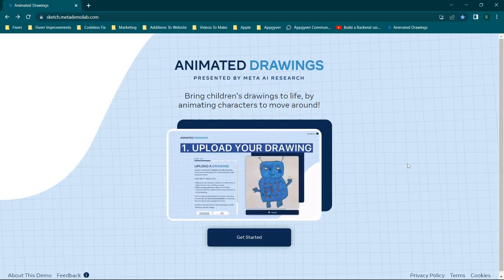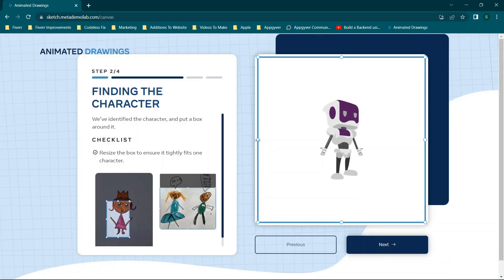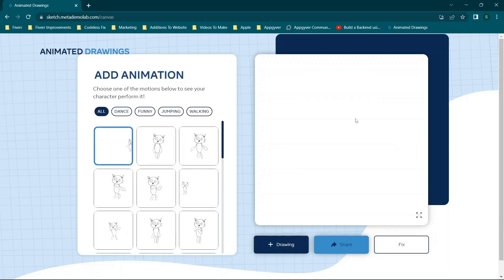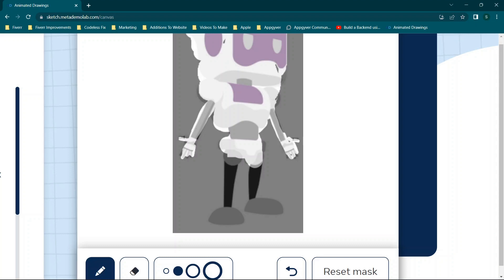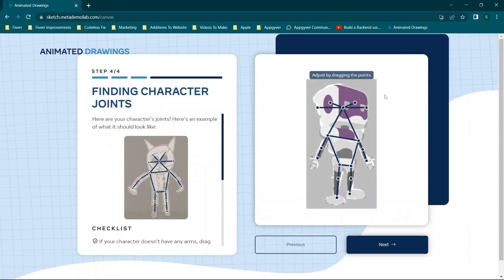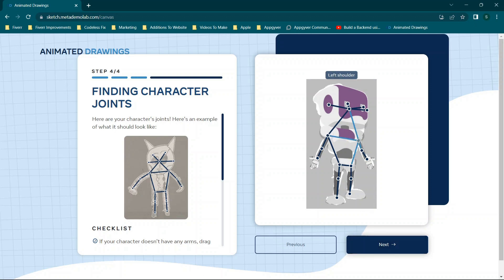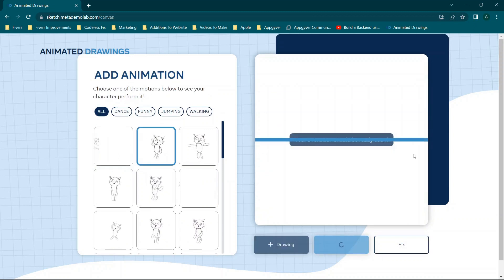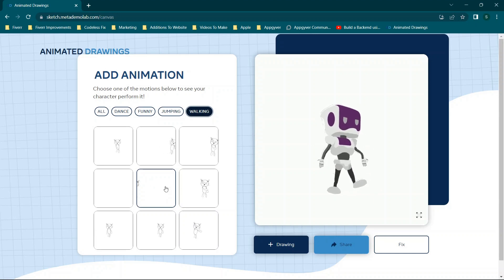How To Animate Images Online For Free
In this video I will walk through the basics of how to animate your images. You can use this website for free to create animations from your drawings or image files.